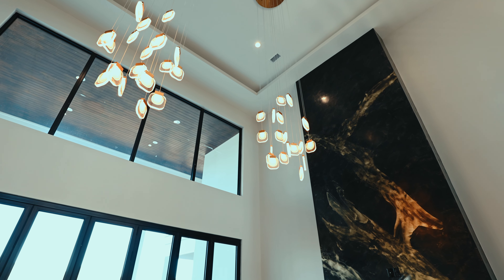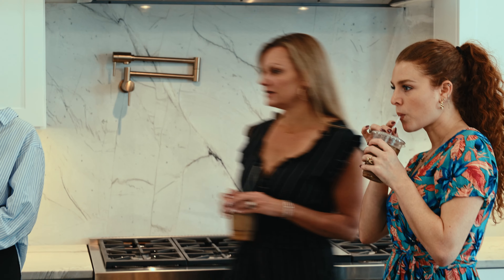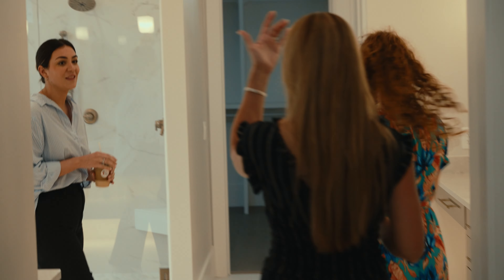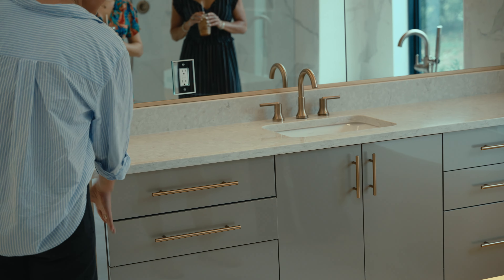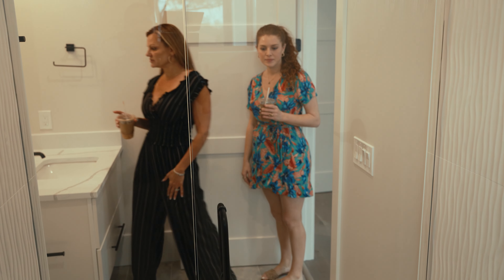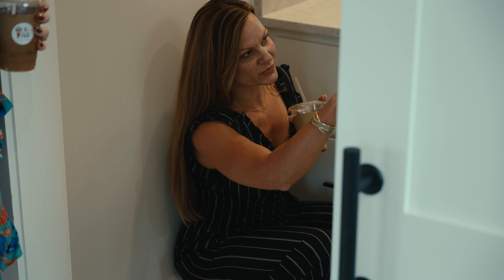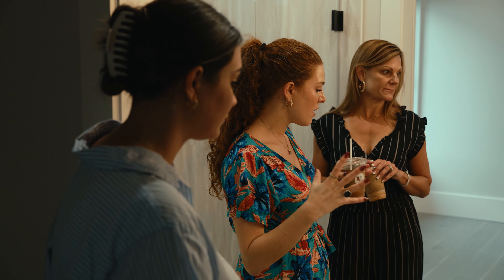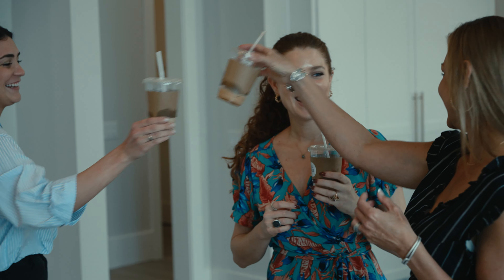330 Kelly Plantation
Taylor, Jody & Taryn visit the stunning new build located in the prestigious Kelly Plantation.